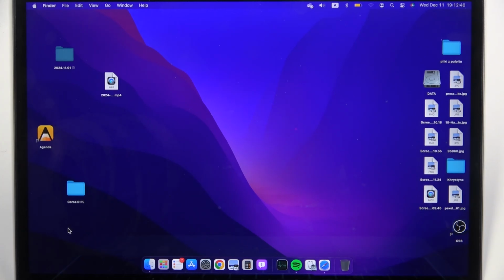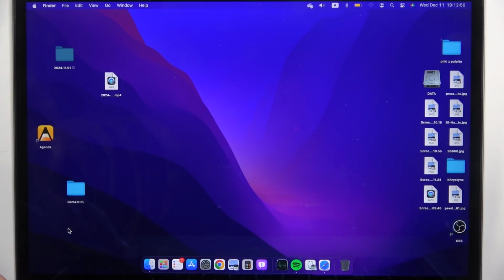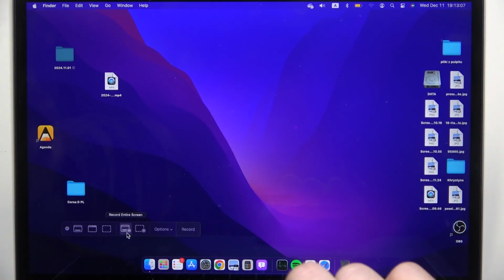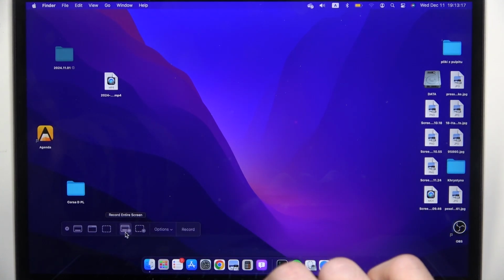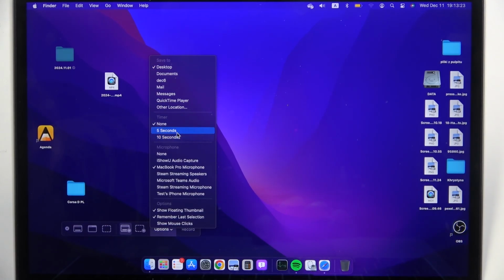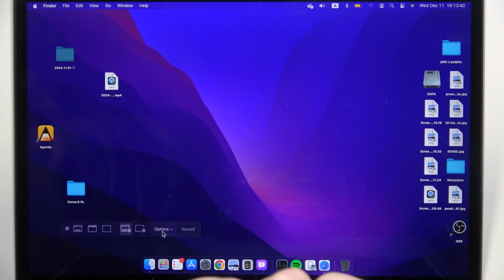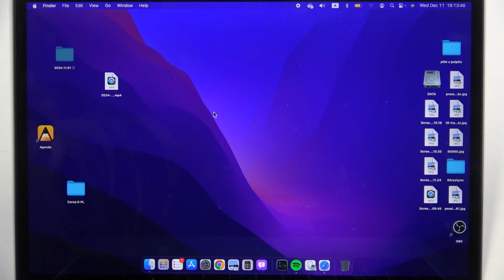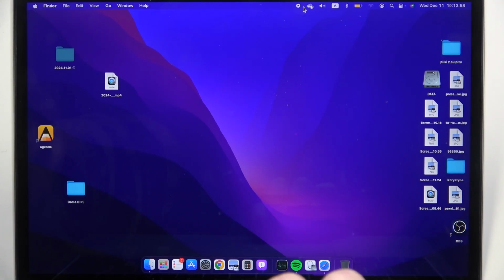How to Record Screen on APPLE Mac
In this video, we’ll walk you through the steps to record your screen on Apple Mac. Whether you need to create a tutorial, capture a video conference, or save your work, screen recording is an essential tool. Follow this easy guide to start recording your Mac’s screen with just a few clicks.

How to Capture Screen on Apple Mac?
How to Screen Record on Apple Mac?
How to Record Your Screen on Apple Mac?